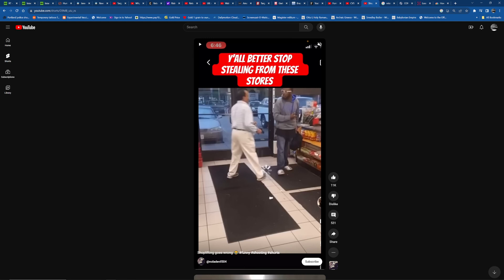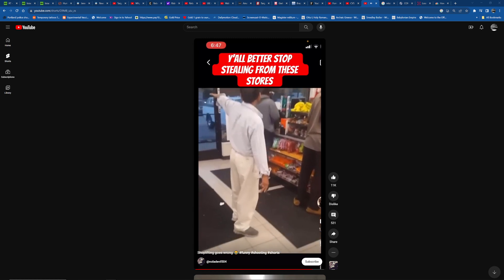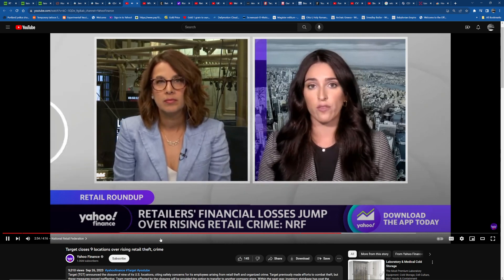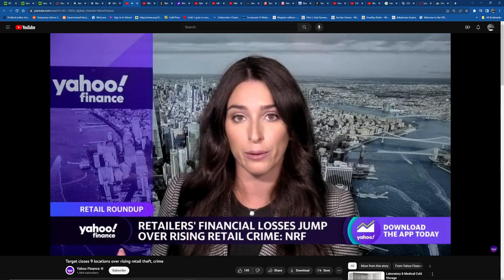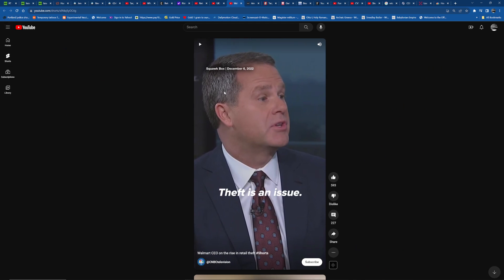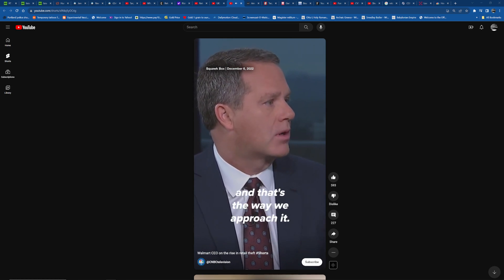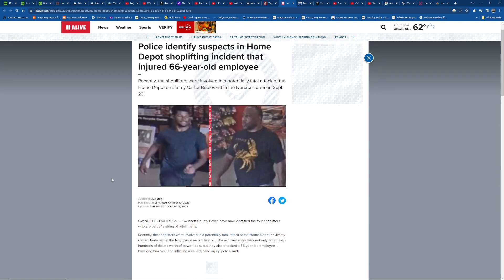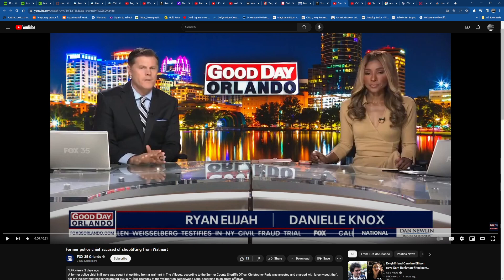Retail Theft Will Lead to RFID Technology Upgrade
So-called Negroes יהודה Judah-Thank The Most High​
So-called West Indians בנימין Benjamin-Son of the Right
So-called Haitians לוי  Levi-Joined​
So-called Puerto Ricans אפרים Ephraim-Fruitful​
So-called Dominicans שמעון Simeon-affliction heard​
So-called Guatemalans to Panamanians זבלון Zebulun-Dwelling​
So-called Cubans מנשה Manasseh-made to forget​
So-called Seminole Indians ראובן Reuben-Behold a Son​
So-called Native Americans גד Gad-Troop​
So-called Colombians to Uruguayans אשר Asher-Happy​
So-called Argentinians to Chileans נפתלי Naphtali-Wrestling​
So-called Mexicans Mexico יששכר Issachar-He’s Hired